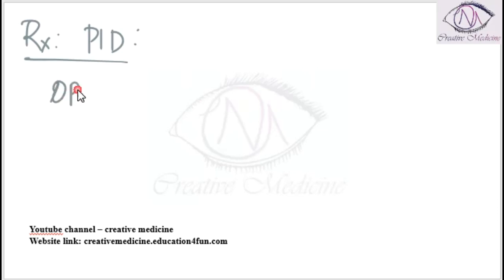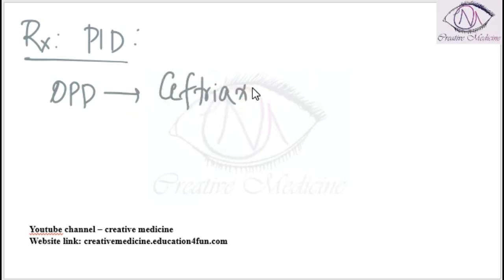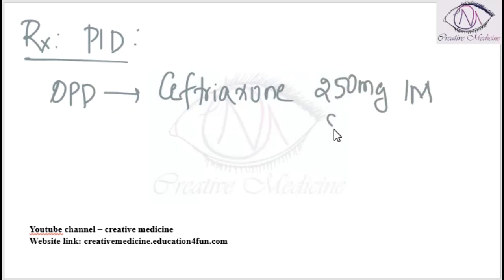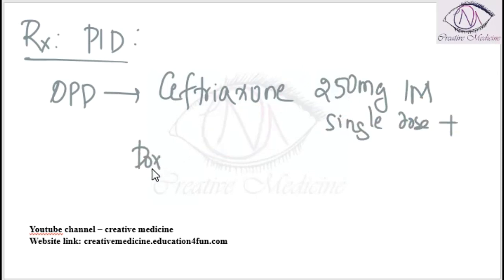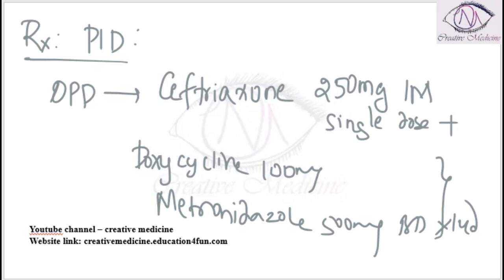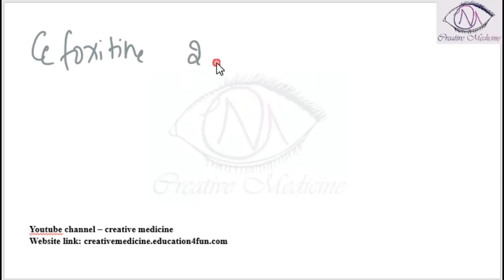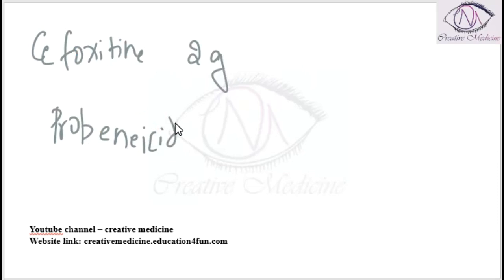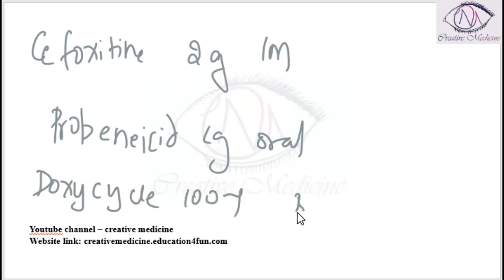Lec 7 Pelvic Inflammatory Disease Treatment